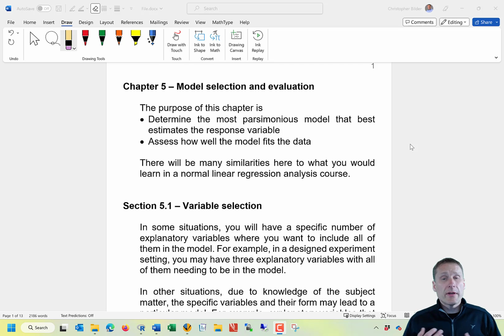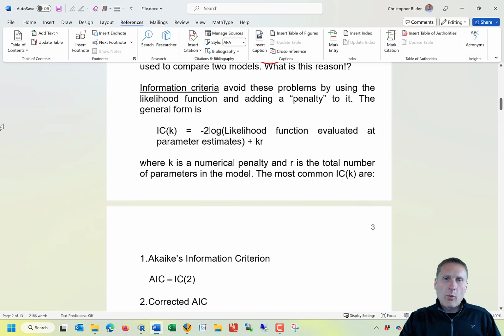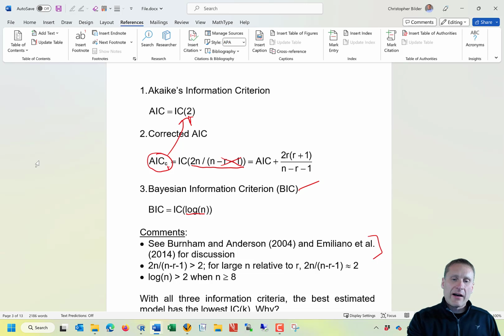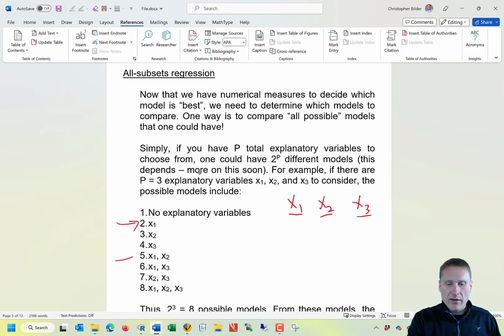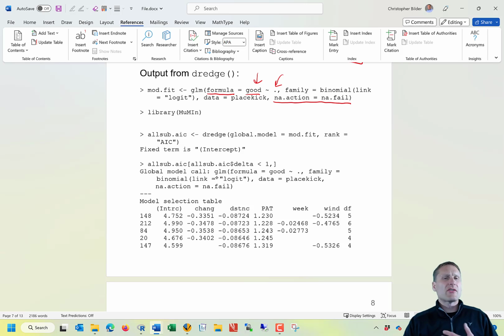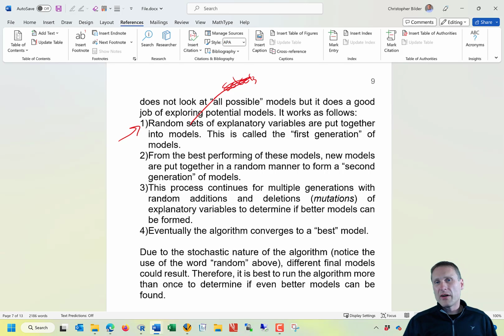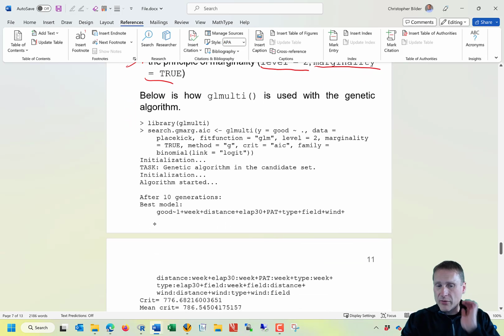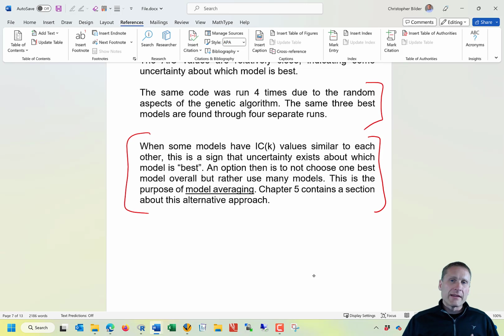Model selection and evaluation: variable selection, AIC, all subsets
for my course notes. This section discusses model selection and evaluation.